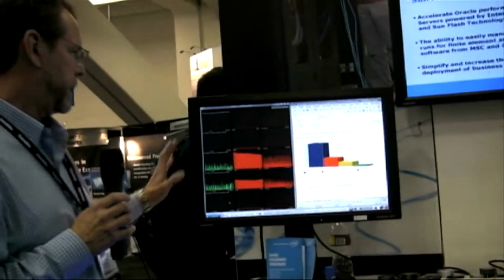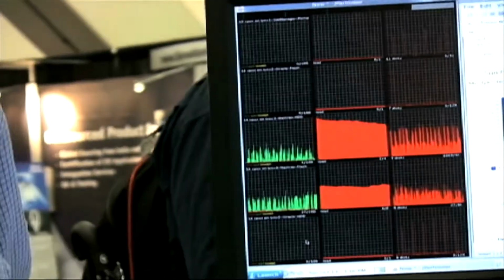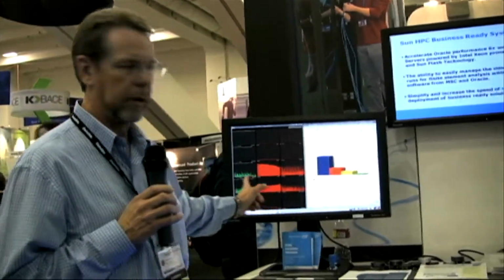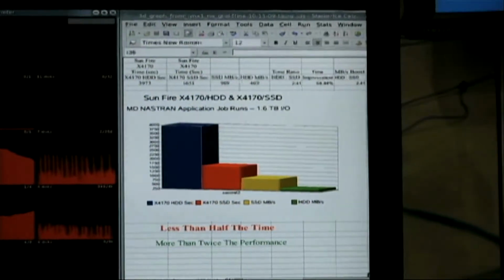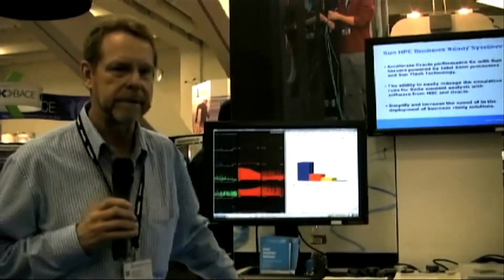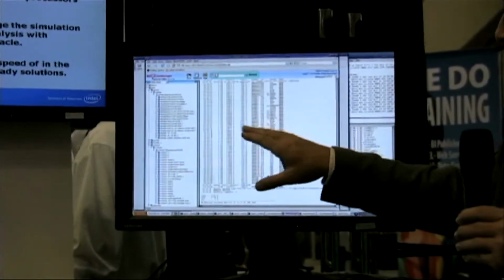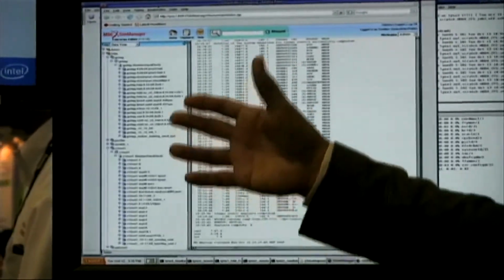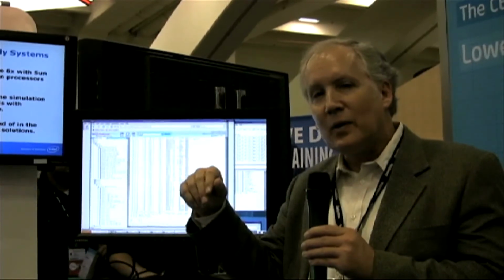Optimizing and Managing Simulation Runs with Intel Flash & Oracle and MSC Software